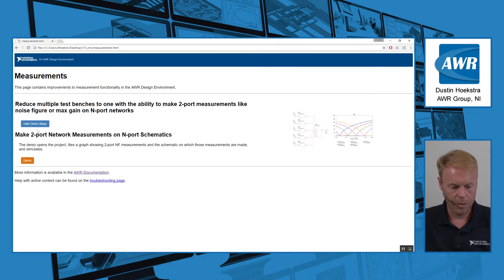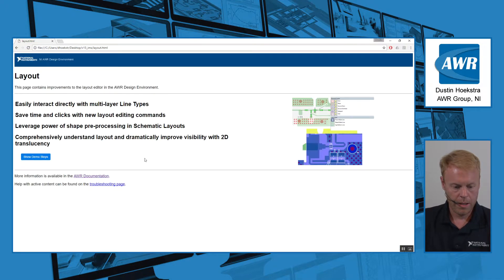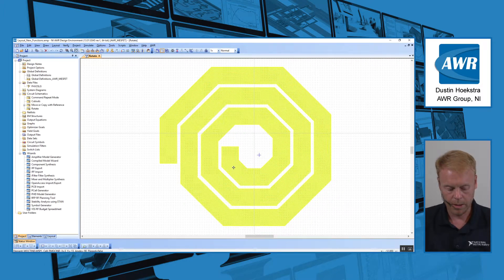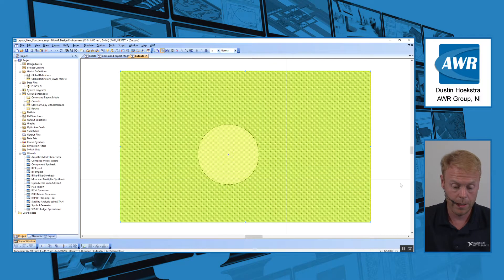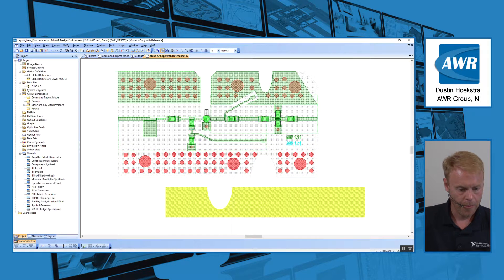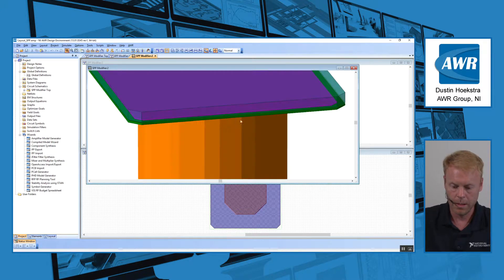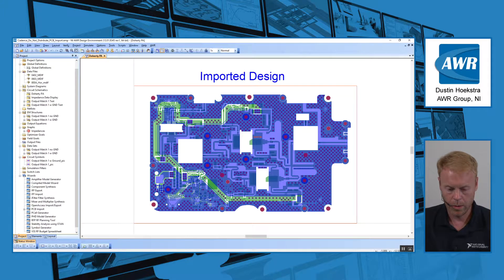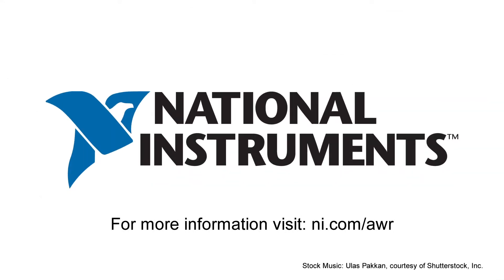User Productivity: Measurement and Layout Improvements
This video covers productivity improvements within V13 of AWR Design Environment, specifically the addition of the ability to make two-port measurements and various layout improvements.

Presented by: Dustin Hoekstra